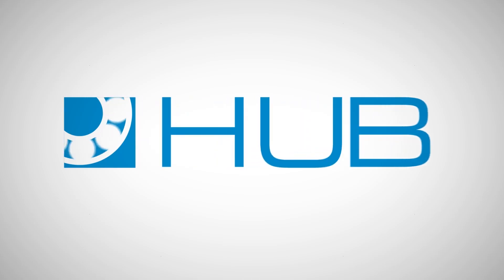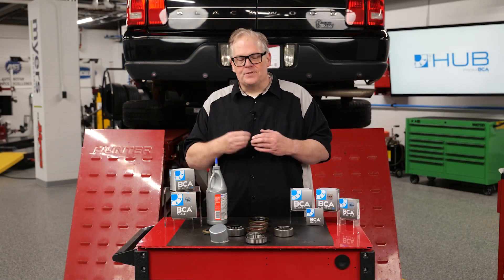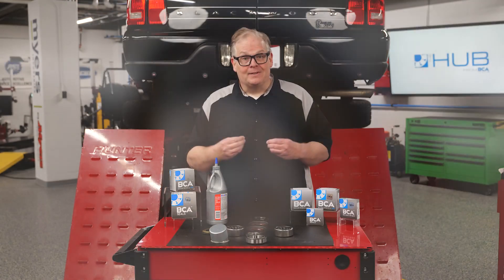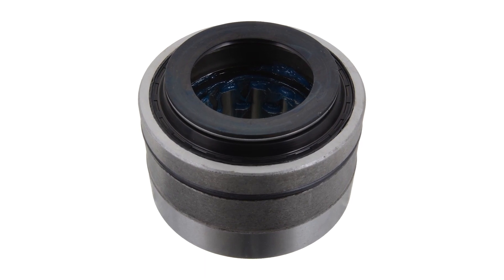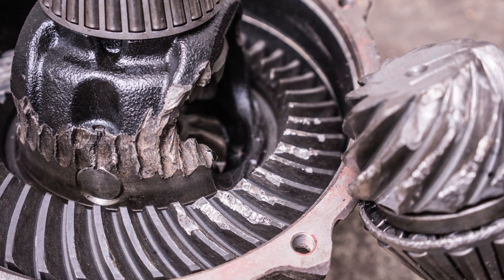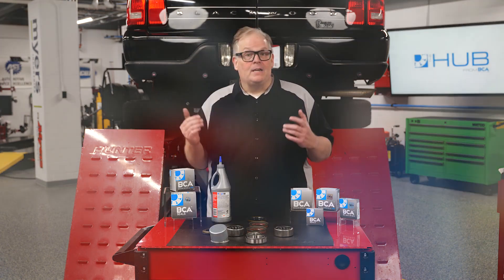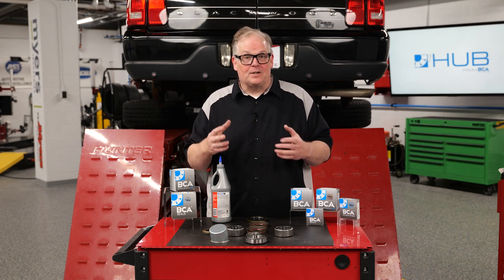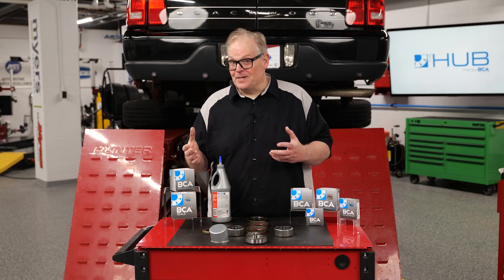Professional Tips on Solid Axle Bearing Restoration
A solid axle might seem like antiquated technology. However, many vehicles still utilize solid or live axles for their simplicity and load-carrying capabilities. An axle is not a sealed unit. Inside are bearings, seals and fluids that must be serviced.

Failures due to impacts with curbs and loss of lubrication are not uncommon. Other potential causes of failure include exceeding vehicle load limits, old or heat contaminated lubricant, and water intrusion.

Learn about diagnosing and inspecting axles and bearings, repair and replacement options, and more in this BCA HUB video.

The BCA HUB video series brings together the latest video tech tips on wheel hubs, bearings and seals, featuring the experts you trust.